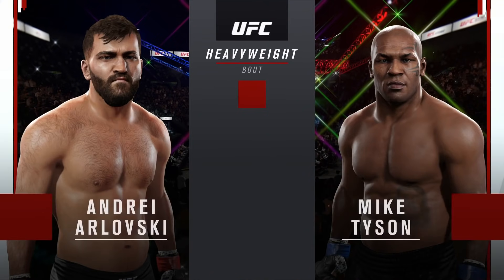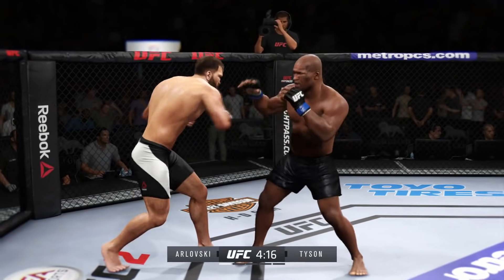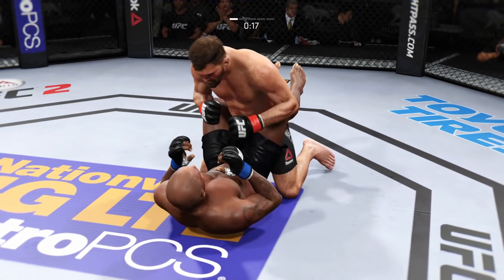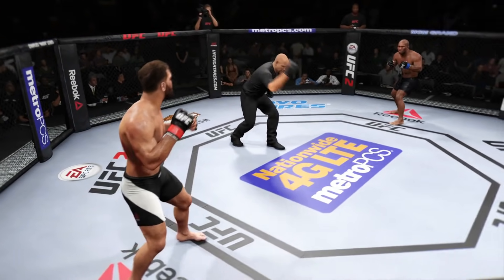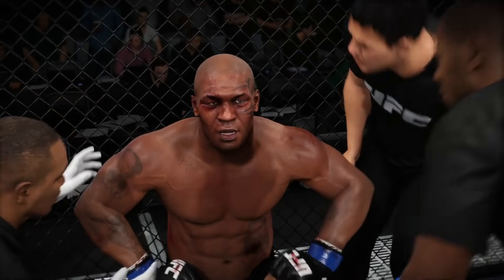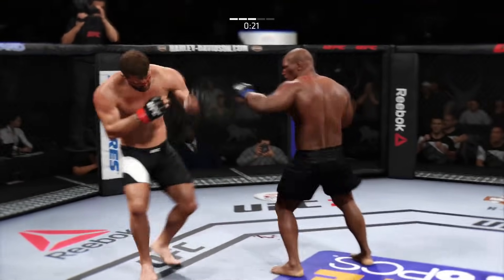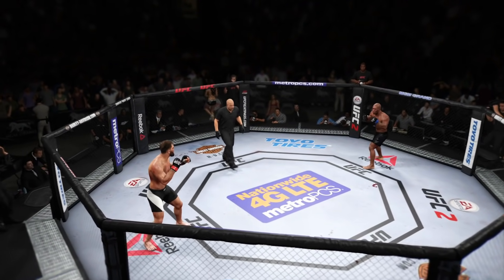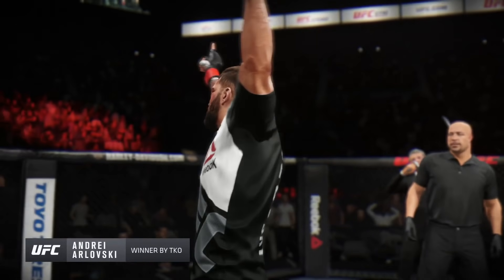Andrei Arlovski vs. Mike Tyson (EA Sports UFC 2) - CPU vs. CPU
Michael Gerard Tyson (born June 30, 1966) is an American former professional boxer who competed from 1985 to 2005. He reigned as the undisputed world heavyweight champion and holds the record as the youngest boxer to win a heavyweight title, at 20 years, four months, and 22 days old. Tyson won his first 19 professional fights by knockout, 12 of them in the first round. He won the WBC title in 1986 after stopping Trevor Berbick in the second round, and added the WBA and IBF titles after defeating James Smith and Tony Tucker in 1987. This made Tyson the first heavyweight boxer to simultaneously hold the WBA, WBC and IBF titles, and the only heavyweight to successively unify them.

Tyson became the lineal champion in 1988 when he knocked out Michael Spinks in 91 seconds of the first round. He successfully defended his titles nine times, which included victories over Larry Holmes and Frank Bruno. In 1990, Tyson lost the titles to underdog Buster Douglas, who knocked him out in the tenth round. Attempting to regain the titles, Tyson defeated Donovan Ruddock twice in 1991, but pulled out of a fight with then-undisputed heavyweight champion Evander Holyfield (who had defeated Douglas later in 1990) due to a rib injury.

In 1992, Tyson was convicted of rape and sentenced to six years in prison, but was released on parole after serving three years. After his release in 1995, he engaged in a series of comeback fights. He won the WBC and WBA titles in 1996, after stopping Frank Bruno and Bruce Seldon. With his defeat of Bruno, Tyson joined Floyd Patterson, Muhammad Ali, Tim Witherspoon, Evander Holyfield, and George Foreman as the only men in boxing history to have regained a heavyweight championship after having lost it. After being stripped of the WBC title in the same year, Tyson lost the WBA title to Evander Holyfield by an eleventh round stoppage. Their 1997 rematch ended when Tyson was disqualified for biting Holyfield's ears.

In 2002, Tyson fought for the world heavyweight title again at the age of 35, losing by knockout to Lennox Lewis. Tyson retired from professional boxing in 2006, after being knocked out in consecutive matches against Journeymen Danny Williams and Kevin McBride. Tyson declared bankruptcy in 2003, despite having received over $30 million for several of his fights and $300 million during his career. At the time the media reported that he had approximately $23 million of debt.

Tyson was known for his ferocious and intimidating boxing style as well as his controversial behavior inside and outside the ring. Nicknamed "Iron" and "Kid Dynamite" in his early career, and later known as "The Baddest Man on the Planet", Tyson is considered one of the best heavyweights of all time. Tyson holds the third longest unified championship reign in heavyweight history at eight consecutive defenses. He currently ranks No. 15 in BoxRec's ranking of the greatest heavyweight boxers in history. He was ranked No. 16 on The Ring's list of 100 greatest punchers of all time, and No. 1 in the ESPN.com list of "The Hardest Hitters in Heavyweight History". Sky Sports described him as "perhaps the most ferocious fighter to step into a professional ring". He has been inducted into the International Boxing Hall of Fame and the World Boxing Hall of Fame.

Legacy

A 1998 ranking of "The Greatest Heavyweights of All-Time" by The Ring magazine placed Tyson at No.14 on the list. Despite criticism of facing underwhelming competition during his run as champion, Tyson's knockout power and intimidation factor made him the sport's most dynamic box-office draw. According to Douglas Quenqua of The New York Times, "The [1990s] began with Mike Tyson, considered by many to be the last great heavyweight champion, losing his title to the little-known Buster Douglas. Seven years later, Mr. Tyson bit Evander Holyfield's ear in a heavyweight champion bout—hardly a proud moment for the sport."

In The Ring magazine's list of the 80 Best Fighters of the Last 80 Years, released in 2002, Tyson was ranked at No. 72. He is ranked No. 16 on The Ring magazine's 2003 list of 100 greatest punchers of all time.

On June 12, 2011, Tyson was inducted to the International Boxing Hall of Fame alongside legendary Mexican champion Julio César Chávez, light welterweight champion Kostya Tszyu, and actor/screenwriter Sylvester Stallone.